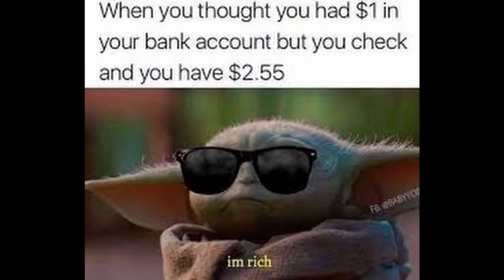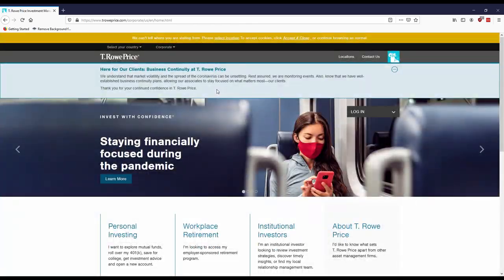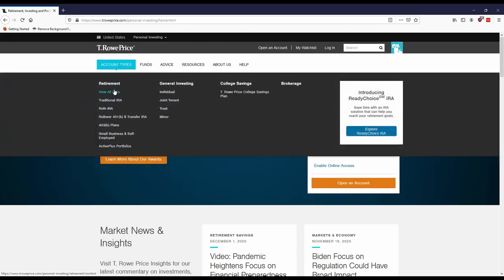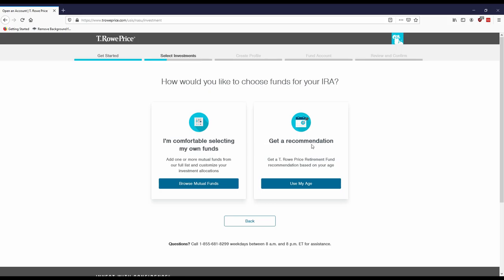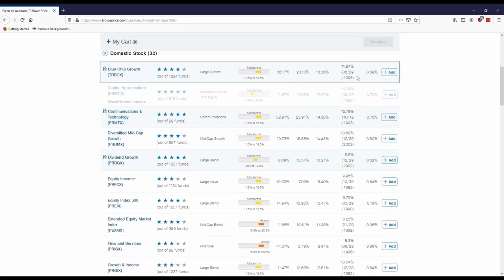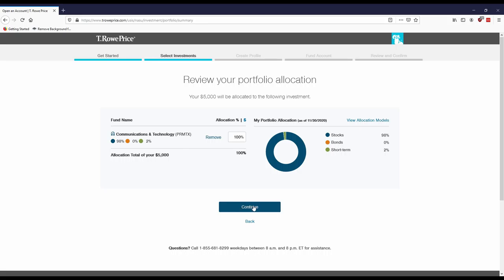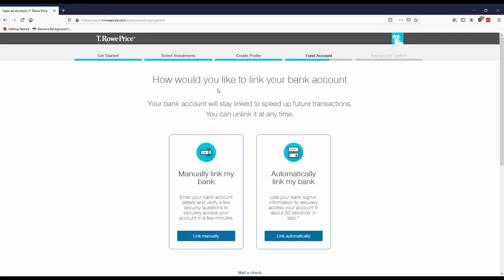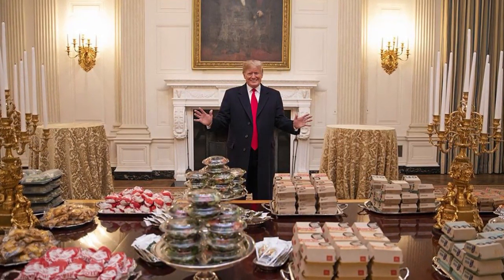How to Open a Retirement Account - From a Finance Grad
You too can open up a Roth IRA